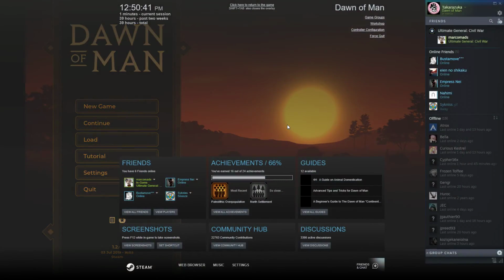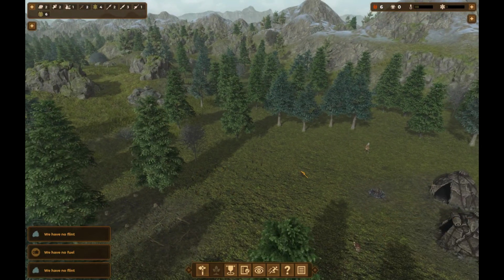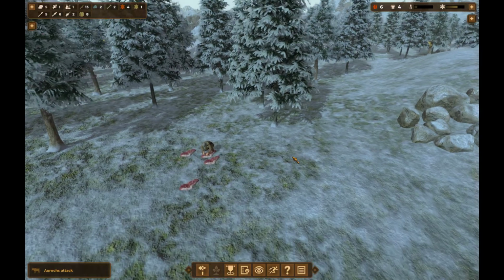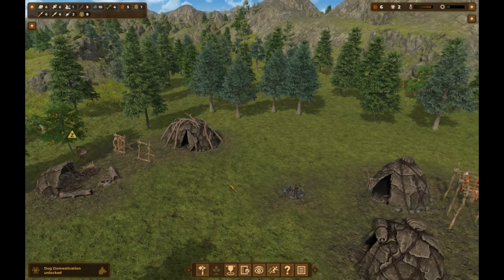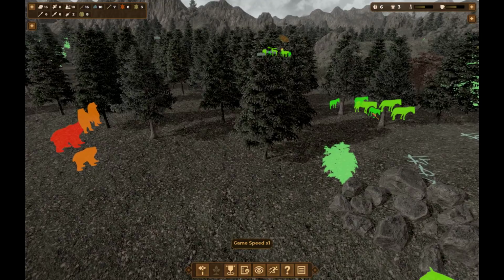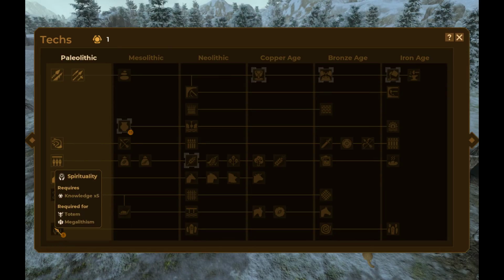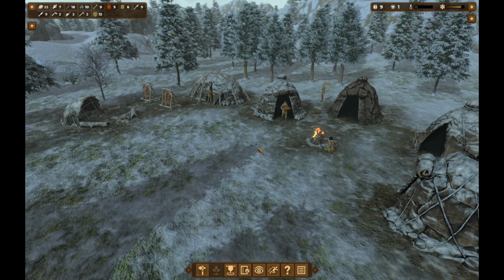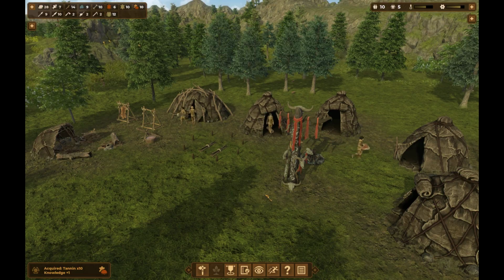Dawn of Man || Stone Prestige Achievement Run - Harcore Gameplay || Episode 1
Take control of a settlement of the first modern humans, guide them through the ages in their struggle for survival.